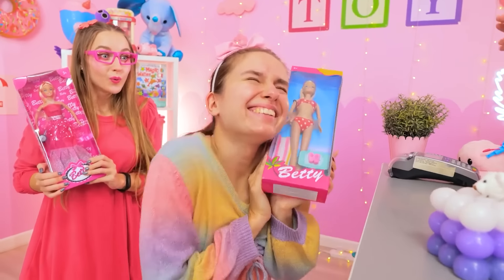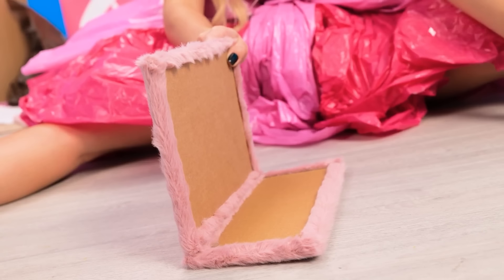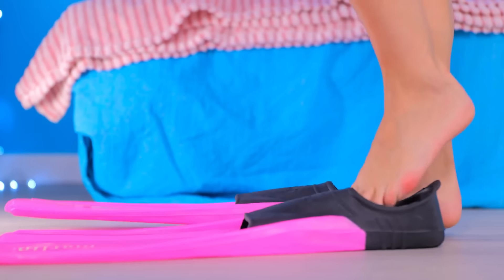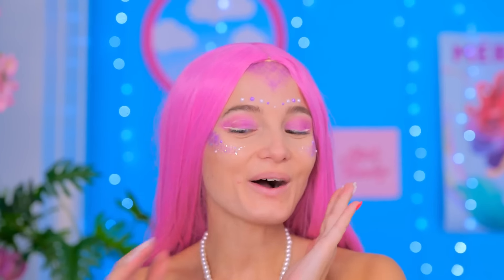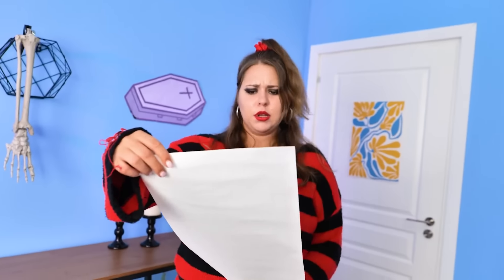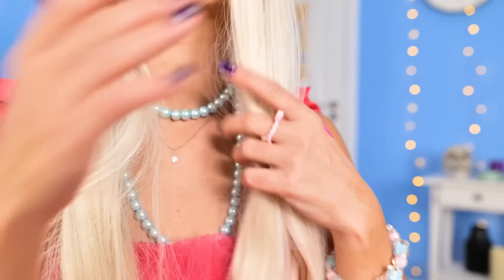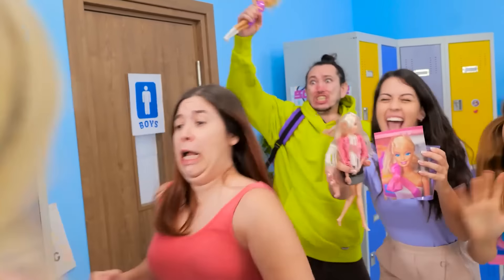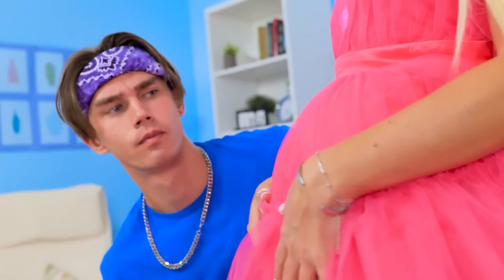Beautiful Barbie Come to Life! Barbie Total Makeover With Beauty Gadgets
Get ready for a transformation that’s straight out of a dream with our enchanting new video: 'Beautiful Barbie Come to Life! Barbie Total Makeover With Beauty Gadgets'! 💖👱‍♀️ Dive into the magical world of beauty as we bring Barbie to life with the latest beauty gadgets and makeover magic. Watch as we use innovative tools and techniques to recreate Barbie's iconic look, from her flawless makeup to her perfect hair and signature style. 🌟💄 Whether you're a Barbie fan or a beauty enthusiast, this total makeover journey is packed with tips, tricks, and a whole lot of glam. See the transformation unfold, and be amazed by the real-life Barbie reveal.

All product and company names shown in the video are trademarks™️ or registered®️ trademarks of their respective holders. We do not make any warranties about the completeness, safety, and reliability. Any action you take upon the information on this video is strictly at your own risk, and we will not be liable for any damages or losses. It is the viewer's responsibility to use judgment, care, and precautions if one plans to replicate. The following video might feature activity performed by our actors within a controlled environment - please use judgment, care, and precaution if you plan to replicate.